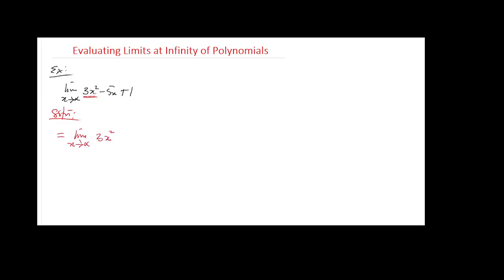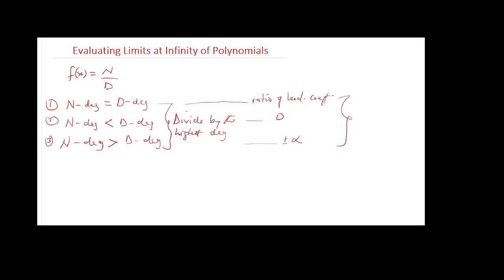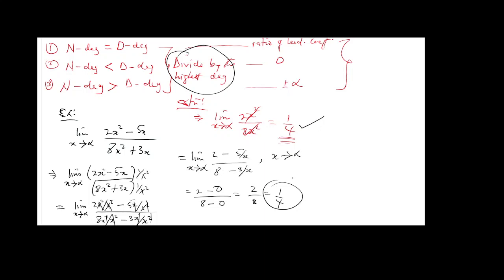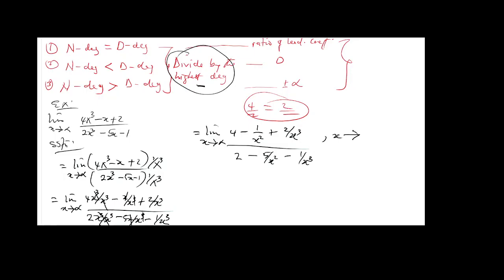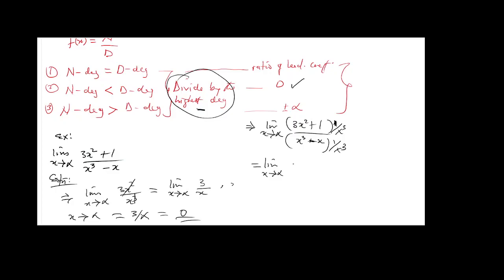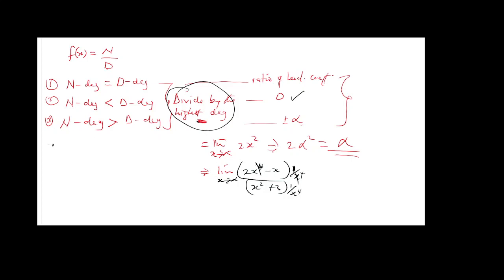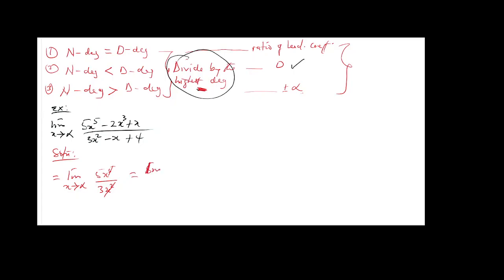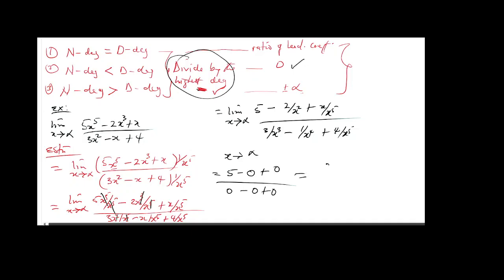Understanding Limits at Infinity: Polynomials & Rational Functions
Understanding limits at infinity is a core skill in calculus — especially when working with polynomial and rational functions.

In this lesson, we break down how to evaluate limits as x→∞ and x→−∞ using clear, step-by-step methods that are easy to apply in exams.

You’ll learn:
✔ How polynomials behave at infinity
✔ The 3 key cases for rational functions (degree comparison)
✔ When limits go to ∞, −∞, or a constant
✔ How to divide by the highest power correctly

This video is ideal for:
Calculus and pre-calculus learners
Engineering, IT, and science students
Anyone preparing for tests and exams

📘 By the end, you’ll confidently solve limits involving polynomials and rational functions without guesswork.